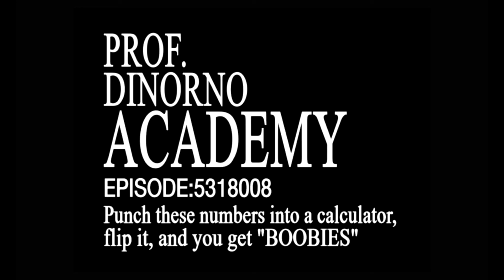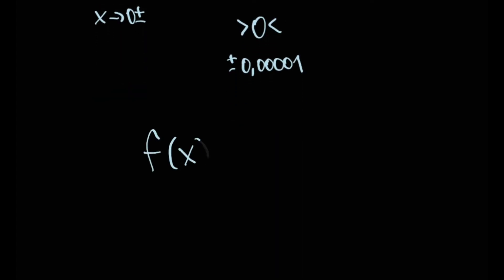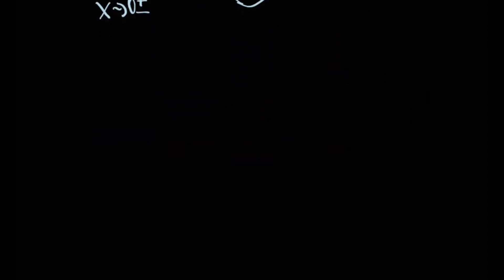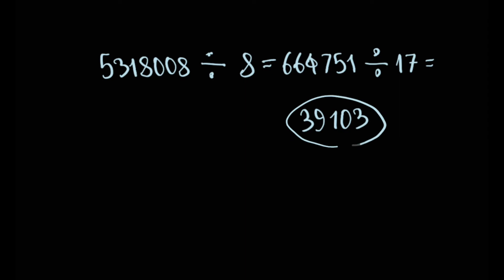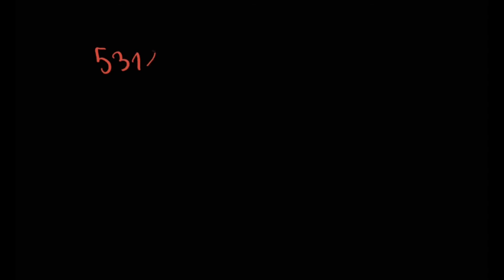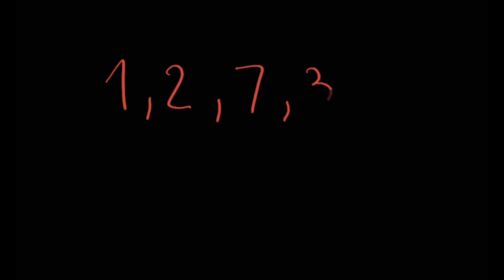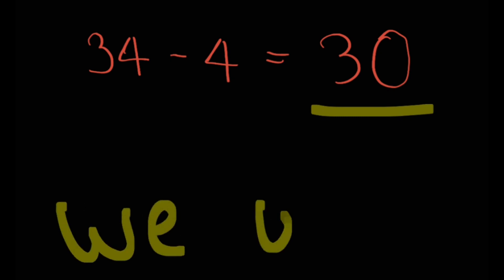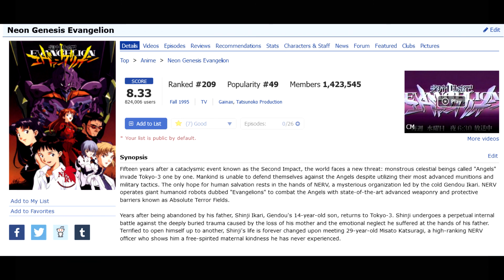Using math to find the best anime ever.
i hate you all so much